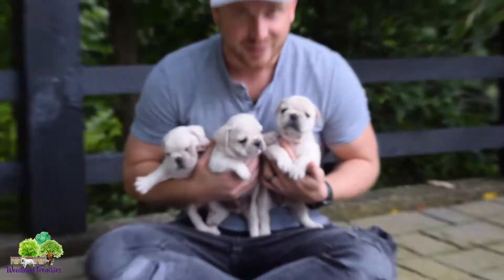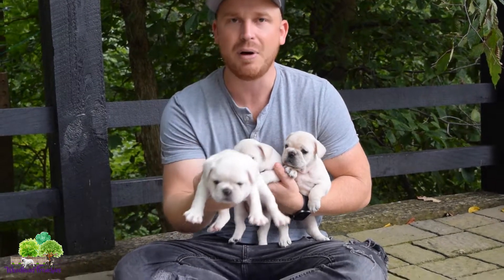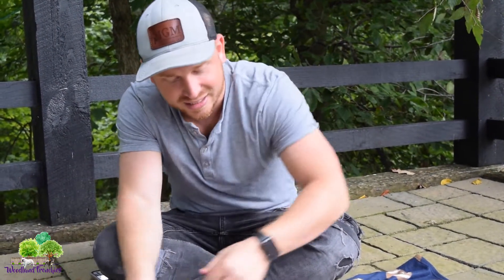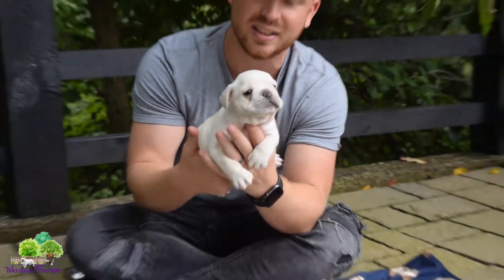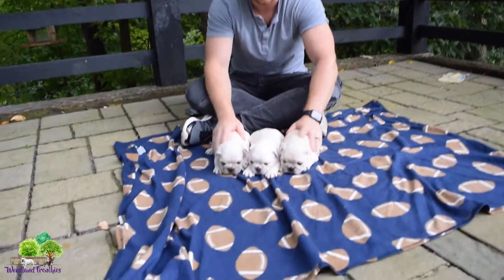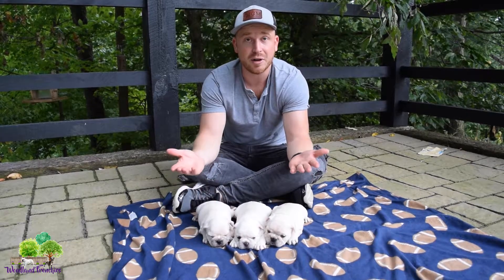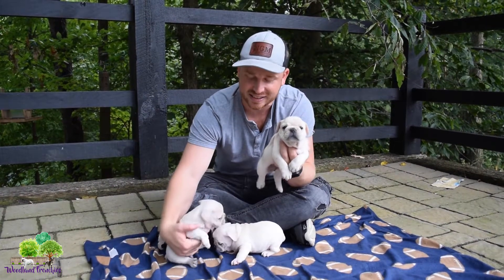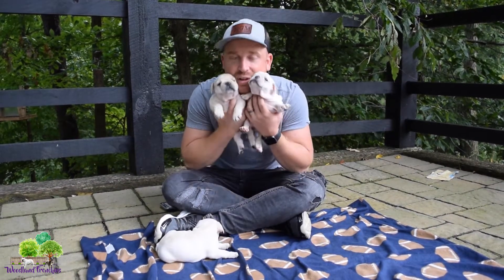French Bulldog Paula's Litter Update August 2020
👉 Paula is a beautiful cream-colored frenchie girl. She has a happy and content temperament and is very inquisitive. So, in case you wonder with whom these cuties are looking alike, you just got your answer!

If you are looking for a beautiful cute frenchie check our and choose your favorite!

👉 If you enjoy spending time with your puppy then watch this entire video and let us know if you like it! 💖